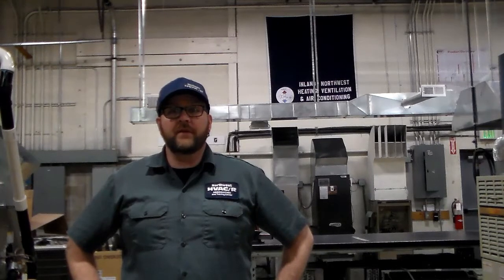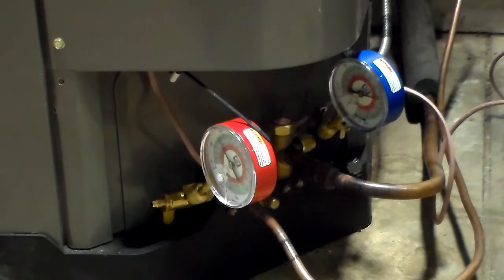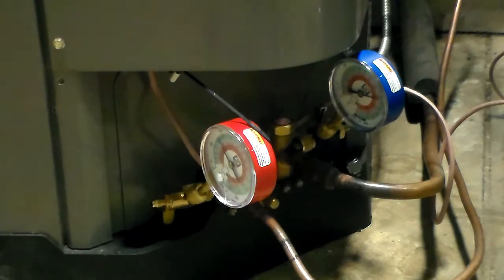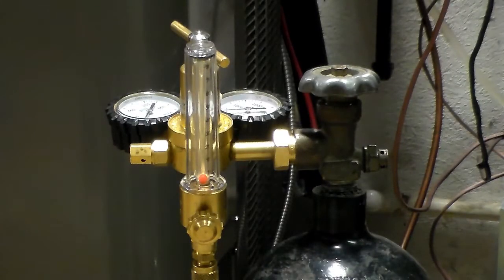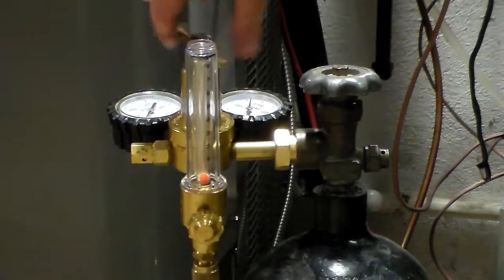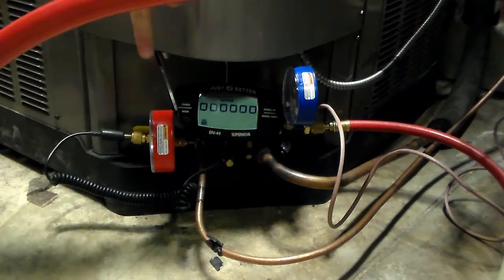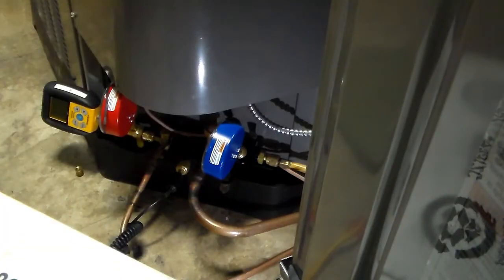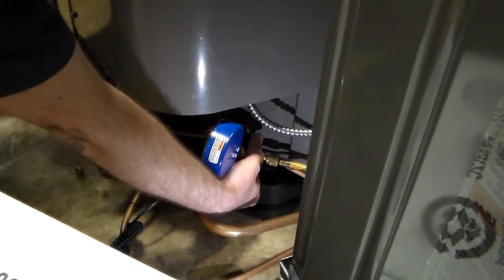No Manifold Recovery, Evacuation and Charging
I wanted to show how to do the Recovery/Recharge process using core remover tools and no gauge manifold. Not my best video but it covers the entire process. Thanks.